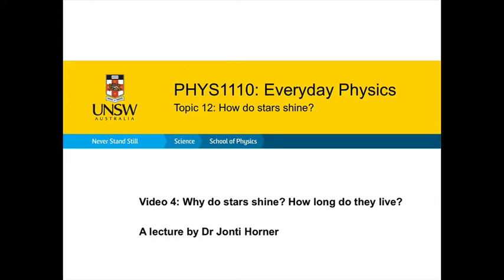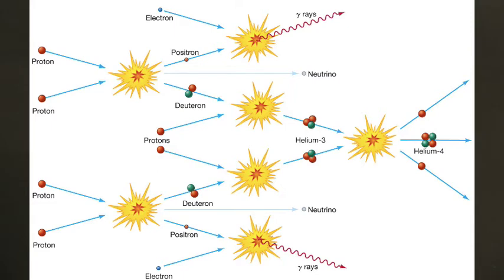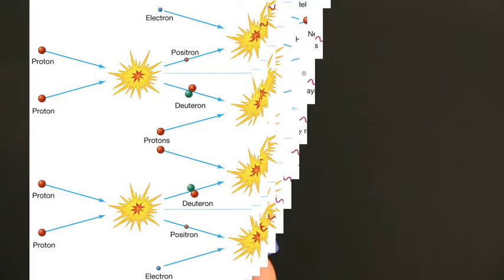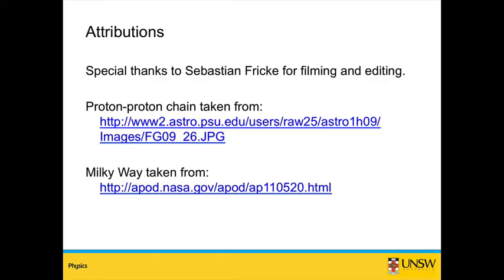Astronomy: nuclear fusion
This is the fourth video in the astronomy topic for Everyday Physics. This video looks at why starts shone and how long they live. The lecture is delivered by Dr Jonti Horner who is now at the University of Southern Queensland in Toowoomba, Australia.